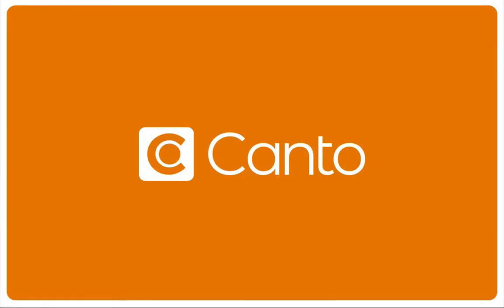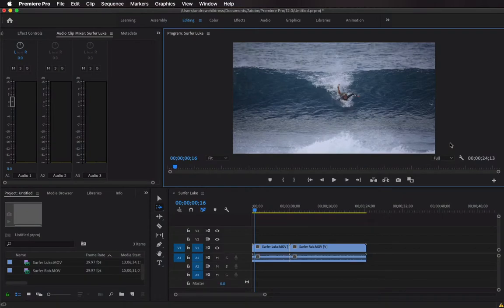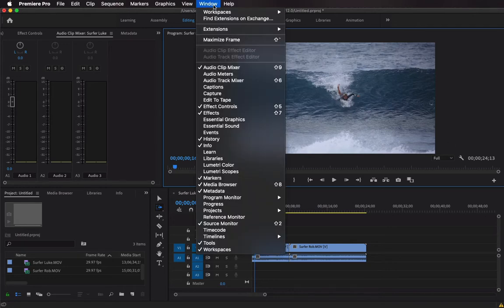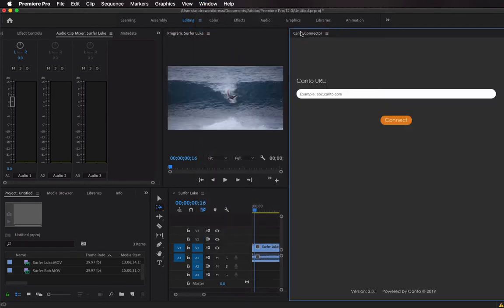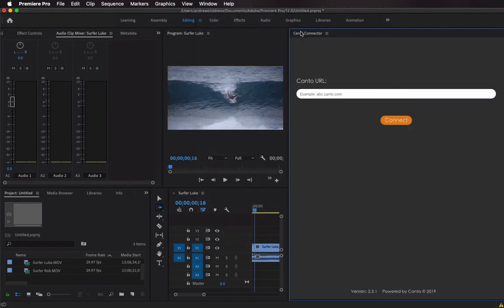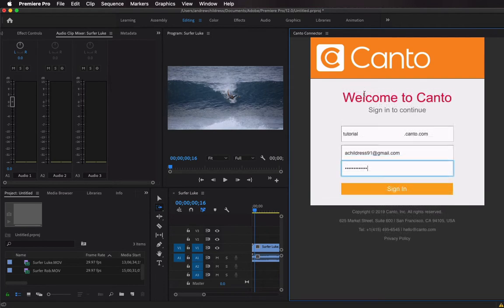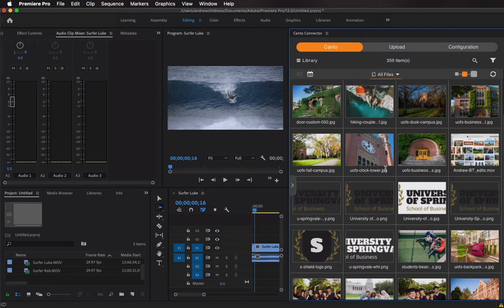How to use the Canto Connector for Adobe Premiere Pro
See how easy it is to import images, audio and video tracks from Canto into your Adobe Premiere Pro projects using the Canto Adobe Connector.

Categories: Search & Filter, Download & Share